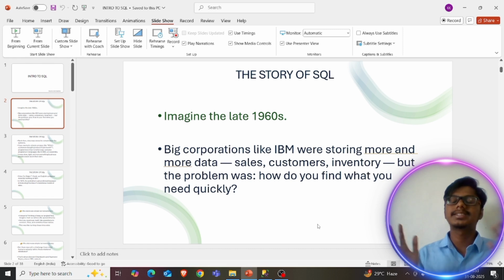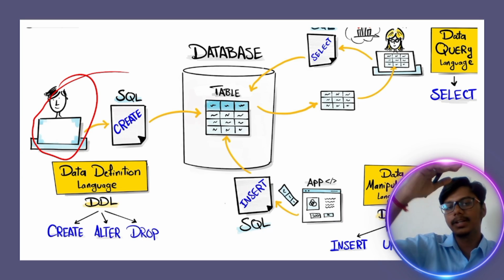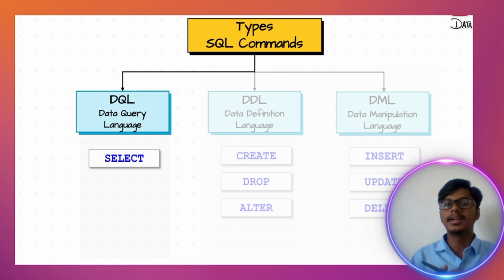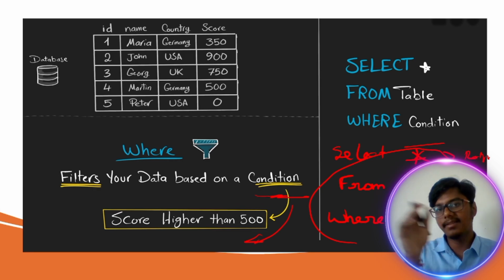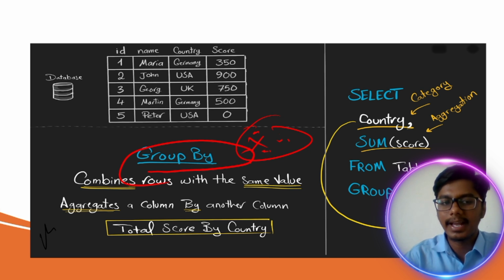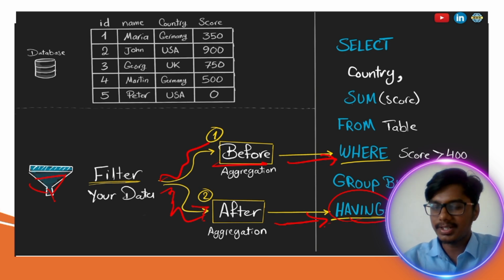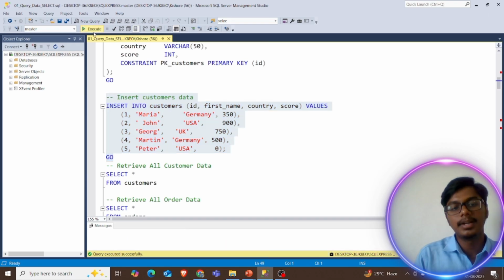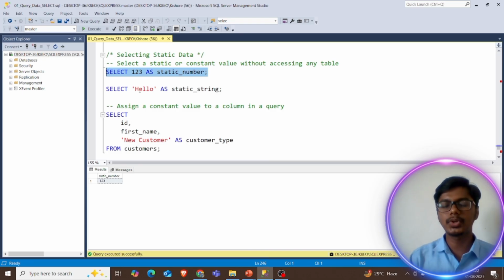SQL Crash Course 2025 | How SELECT Really Works Behind the Scenes (Beginner to Pro)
👋 Welcome to the SQL Crash Course (2025 Edition) — in this video, we go under the hood of the SELECT query, uncovering how it really works behind the scenes.

If you're a beginner struggling to understand SQL, this is your starting point. We'll demystify how the database processes a SELECT statement step by step using simple explanations.

###  What You'll Learn:
- What is a SELECT query and why it's the backbone of SQL
- How SELECT is executed behind the scenes (query planning, parsing, optimization)
- How the database returns result sets and builds indexes efficiently
- Real-world examples that reveal the logic of how `FROM`, `WHERE`, and `GROUP BY` work together
- Why SELECT is called the core of SQL operations—and how it translates to execution logic

###  Why This Video Stands Out:
- Deep technical insight explained in a beginner-friendly way
- No confusion—just clear logic and practical understanding
- Perfect for those moving from basics to really mastering SQL

###  Who Should Watch:
- Data and analytics students needing internal insight
- Anyone frustrated by syntax, ready to understand underlying mechanisms

💬 Drop your SQL questions below—I reply to every one!